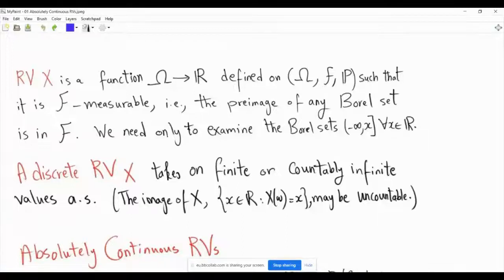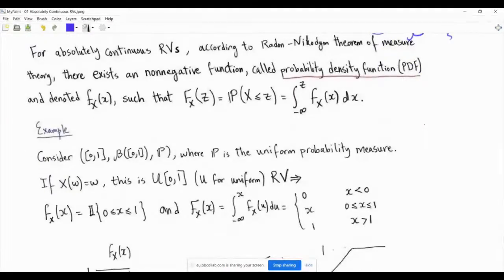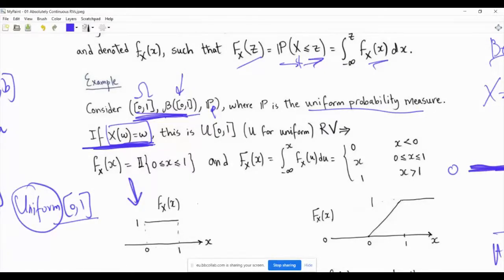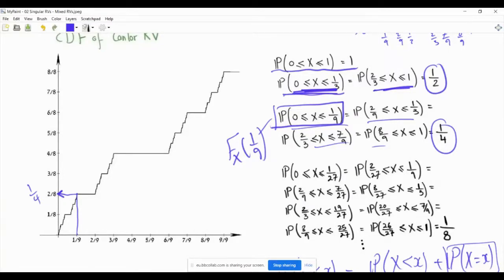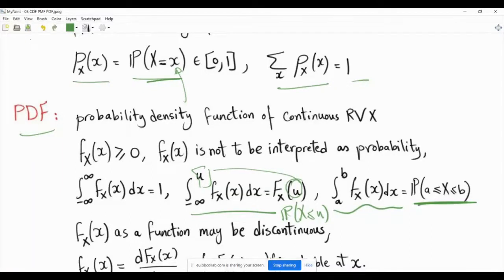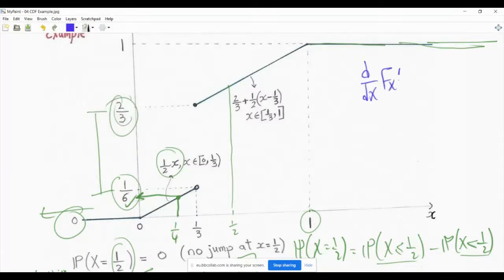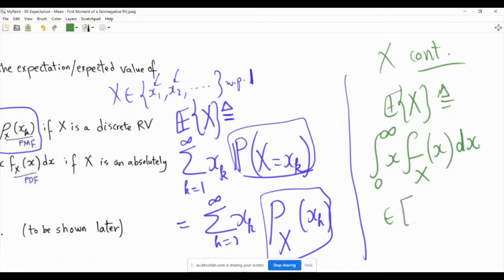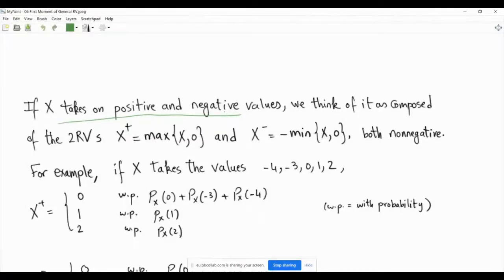07 Absolutely Continuous & Singular RVs - 7 Types of Random Variables - 1st Moment of Nonnegative RV